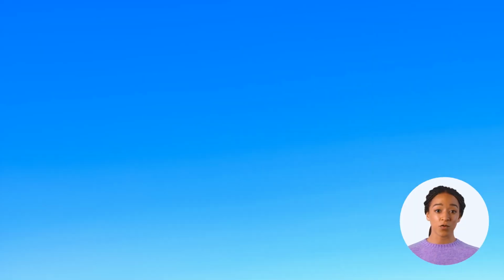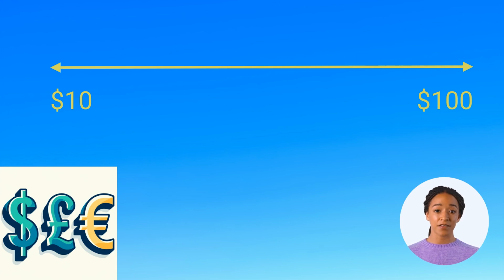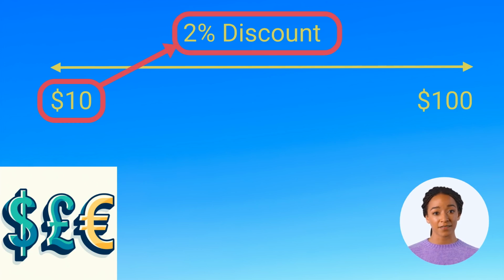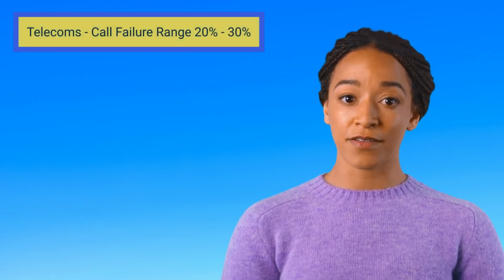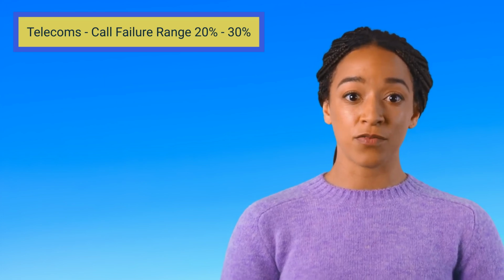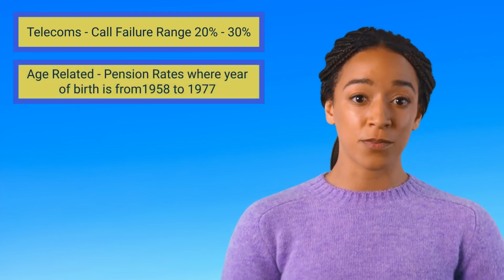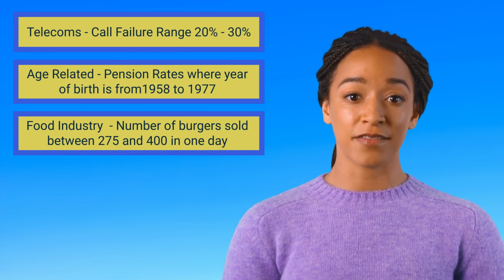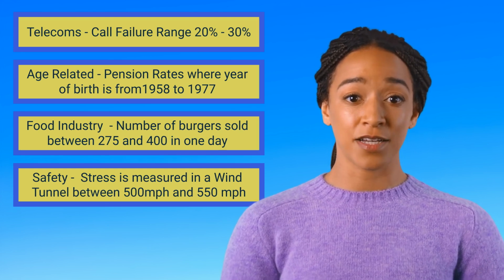Lesson 29 - Boundary Testing (The Complete Software Tester Course)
Welcome to another insightful lesson from The Complete Software Testing Course on my YouTube channel, Test Guy Tony! In today’s lesson, we will explore an essential software testing technique called Boundary Testing. This method is a key component of achieving comprehensive test coverage and plays a pivotal role in identifying issues that could occur at the edges of input ranges, helping to ensure a high-quality application.

What is Boundary Testing?
Boundary Testing is a specific testing approach that focuses on examining the outermost limits of input values—both minimum and maximum. By concentrating on these extremes, testers can reveal potential defects that might be missed during regular testing. Systems often encounter unexpected behavior at the boundaries, making these areas prime candidates for errors. This technique ensures that an application can handle edge cases effectively without failure or disruption.

For instance, imagine testing an application that processes student grades. Using Boundary Testing, you would assess how the system handles the lowest and highest possible grades, ensuring the application processes edge cases like the minimum passing score or the highest grade properly without malfunctioning.

Why is Boundary Testing Important?
Defects frequently occur at the boundaries of input ranges, making Boundary Testing critical in preventing potential issues. Often, it’s easy to assume that if middle-range values work as expected, extreme values will too—but this isn’t always the case. Systems are more likely to behave differently when handling extreme input values, which makes Boundary Testing a crucial method for uncovering hidden errors.

By thoroughly testing input ranges at their lowest and highest points, you can identify problems that users may encounter when entering unusual or extreme values. While these values might not appear often in daily use, leaving them unchecked could lead to crashes or incorrect system behavior, making Boundary Testing vital for ensuring the application's reliability.

How Does Boundary Testing Work?
Boundary Testing focuses on specific key values at the edges of the input domain. These include:

The minimum allowable value.
The maximum allowable value.
Values just above and just below these limits.
For example, in a system designed to accept numbers between 1 and 100, you would test values such as 0, 1, 99, 100, and 101. These boundary values help you identify any weaknesses in how the software handles inputs that push its limits.

Practical Example: Testing Student Grades
Consider an application that manages student grades with a range from 0 to 100. Using Boundary Testing, you would focus on testing values like -1, 0, 1, 99, 100, and 101. Each of these values represents a boundary where defects may emerge. For example:

How does the system handle the lowest possible grade?
Can it properly manage invalid entries like grades below 0 or above 100?
Does the system process the maximum grade without error?
By focusing on these edge cases, you ensure the application is robust and handles all potential inputs correctly, even in unexpected scenarios.

Benefits of Boundary Testing
Boundary Testing offers several key advantages, including:

Enhanced Coverage: By targeting the extreme edges of input values, Boundary Testing ensures that critical edge cases are not missed, providing more thorough test coverage.
Efficient Error Detection: This approach is particularly good at identifying common coding mistakes, such as off-by-one errors, which can have significant impacts on software behavior.
Maximized Efficiency: With a focused number of test cases, Boundary Testing allows testers to concentrate on the most likely points of failure, making the process more efficient.
Improved Software Quality: Detecting defects at the boundaries improves the software’s performance across a range of inputs, resulting in a more stable, reliable, and user-friendly product.
This lesson on Boundary Testing is part of the Complete Software Testing Course available for free on Test Guy Tony. Whether you’re a beginner exploring the field of software testing or an experienced tester looking to refine your skills, this comprehensive training will provide you with the techniques necessary to excel as a software tester or test analyst.

Conclusion
Boundary Testing is a critical technique in the world of software testing. By focusing on input extremes, testers can uncover potential issues that might otherwise go unnoticed. This technique helps ensure that systems can handle edge cases and extreme values without encountering defects.